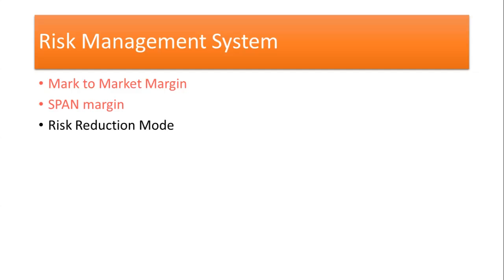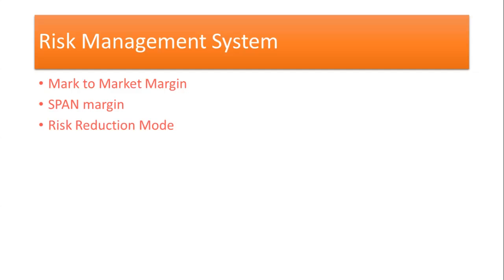ES - Risk Management System'